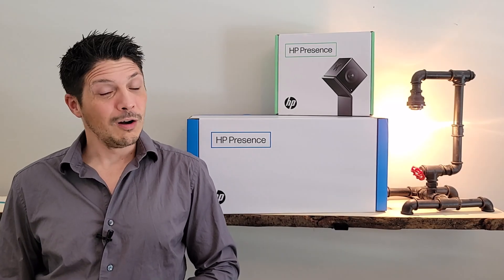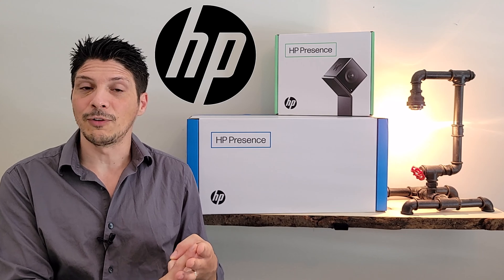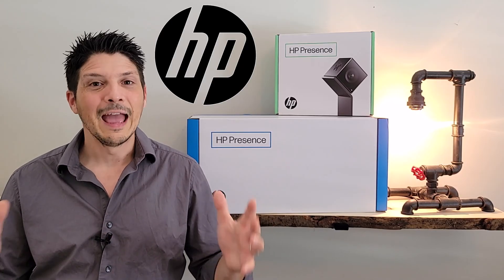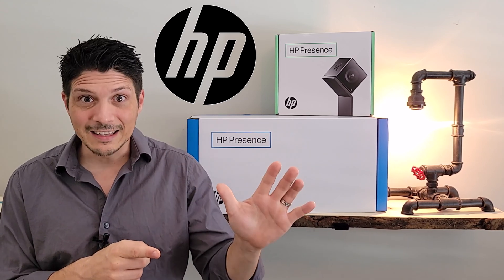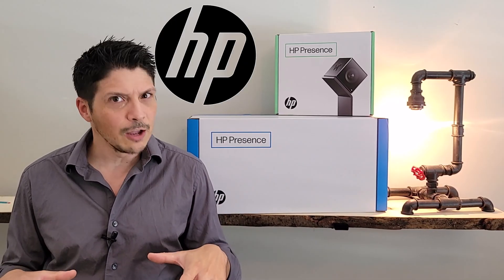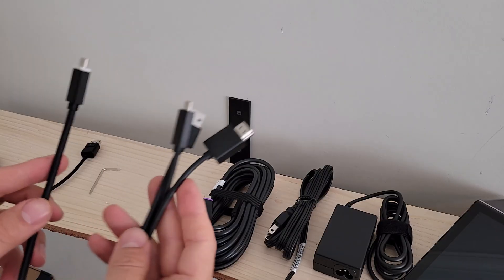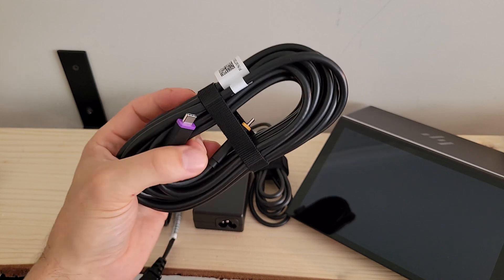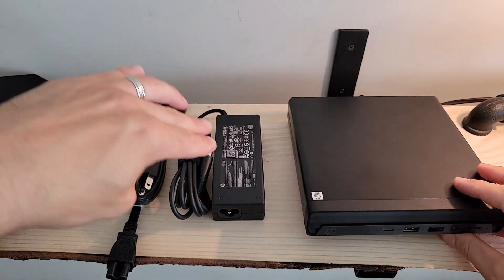HP Presence Small Room Kit - Unboxing, Device Overview, and Cabling Setup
The HP Presence conference rooms solution is a modular system, certified for Microsoft Teams Rooms. It contains the HP Presence See 4K AI camera, the HP mini PC as the UC engine, the HP Presence Control for the center-of-room touch controller and mics/speakers, and various mounting options. This video is Part 1, of a two part series on this solution.

In this video, we cover the following:

00:00 - Video Start
01:29 - Camera Unboxing
03:16 - Camera Device Overview
05:55 - Compute & Controller Unboxing
08:33 - Compute & Controller Device Overview
12:22 - Cabling & System Configuration